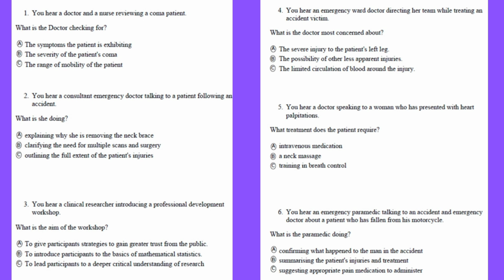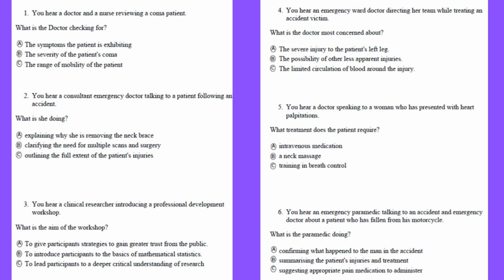OETListeningchallengeDay-19#english oetpractice oetnurses learnenglish oetlistening oet02 oet02